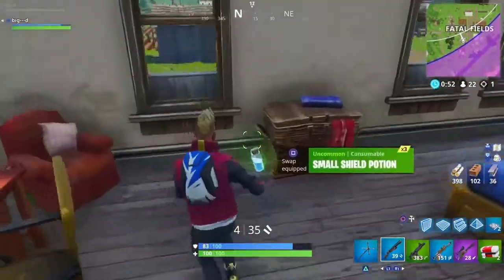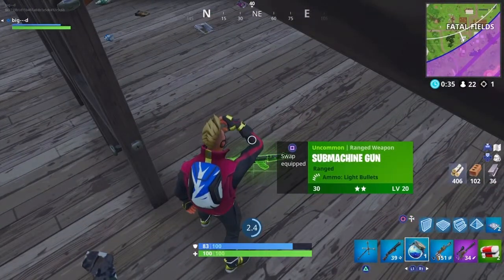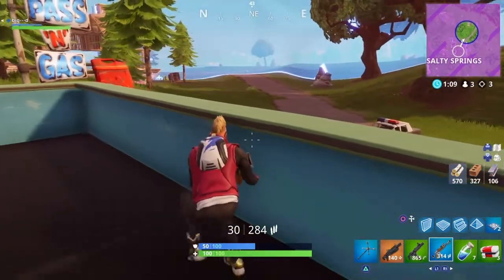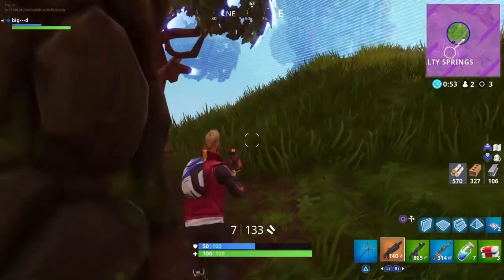*NEW* Submachine Gun Gameplay In Fortnite!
My Beasts how are you doing, in todays gameplay we are using the *NEW* Submachine Gun In Fortnite, its a crazy victory royal. With some funny moments in it so i hope you enjoy it. don't worry this game play was recorded before the new compact SMG was added and game play of that is coming. new around here! then subscribe and leave a like. KEEP BEASTIN GUYS and i'll see you soon on another video.

If you like VIDEO GAMES, PS4, XBOX, Call Of Duty, TellTale, Fortnite and Gaming Information.

and help me GROW by leaving a LIKE

Big D